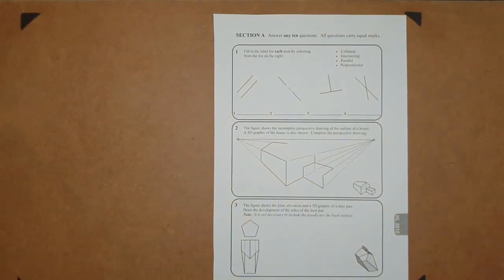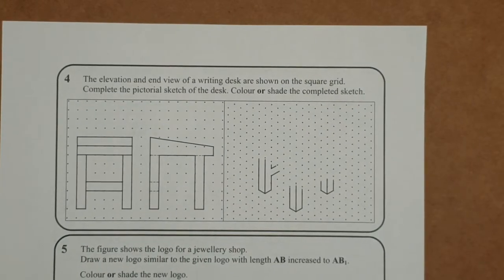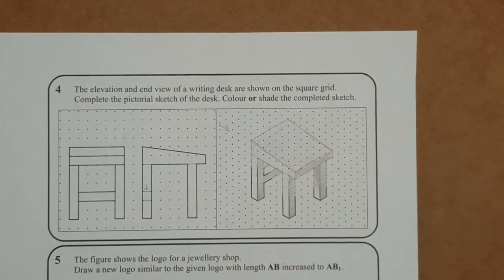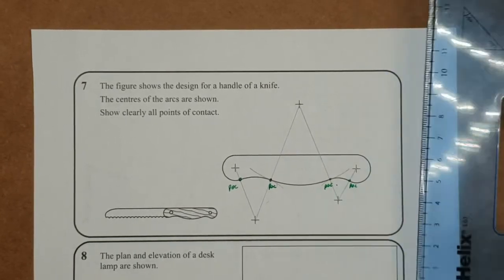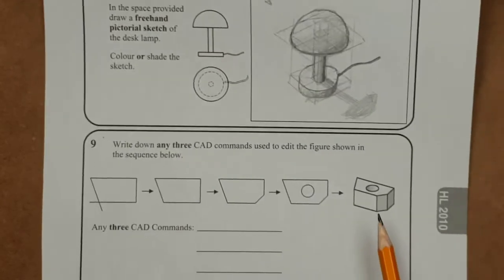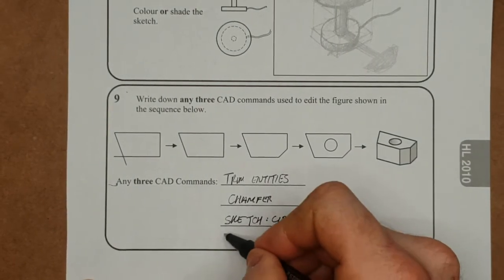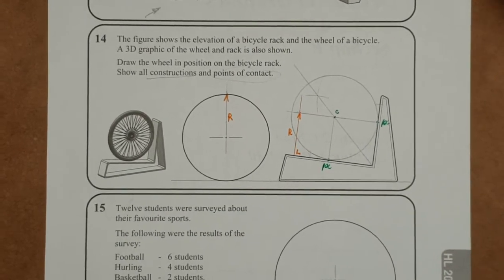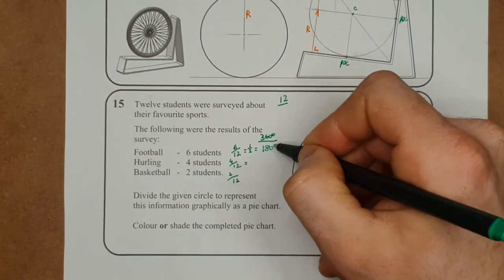2010 TG HL Short Questions Section A